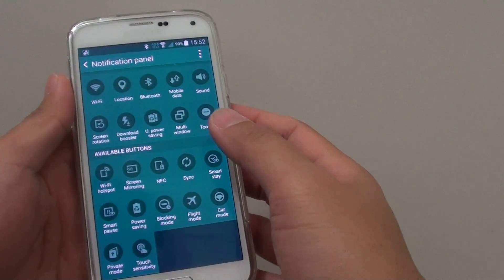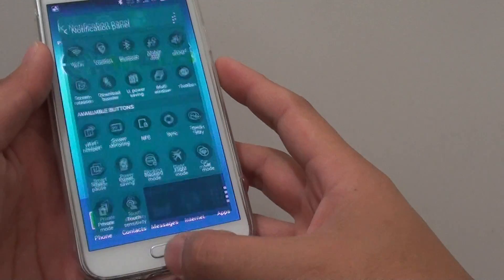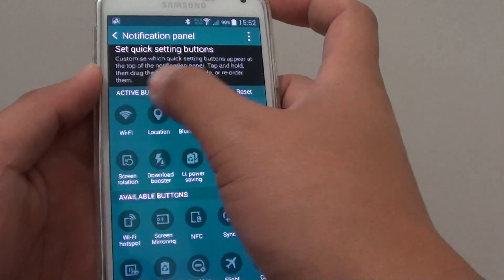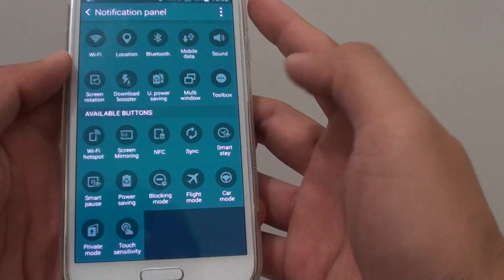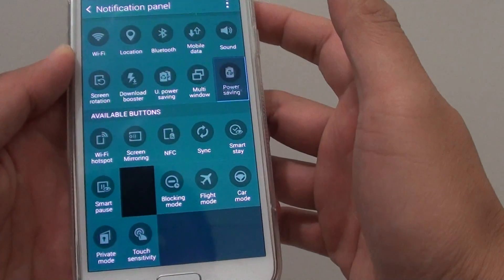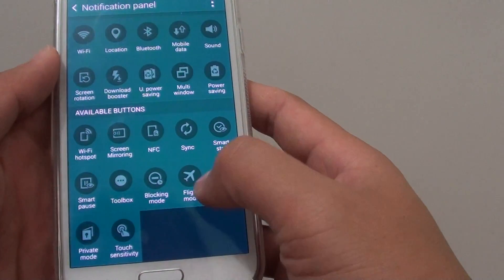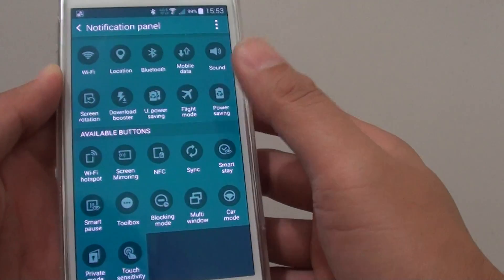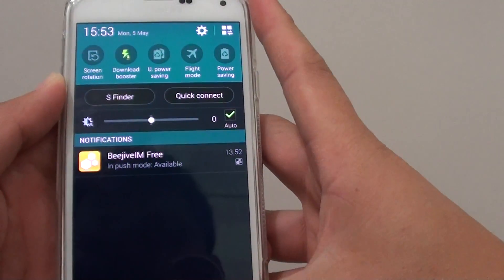Samsung Galaxy S5: How to Change Quick Setting Buttons from Notification Panel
Learn how you can change the Quick Setting button from the notification panel on Samsung Galaxy S5.